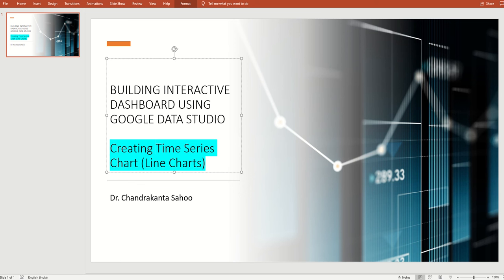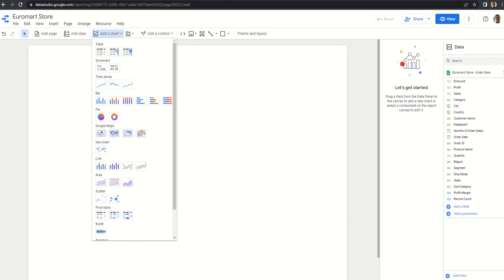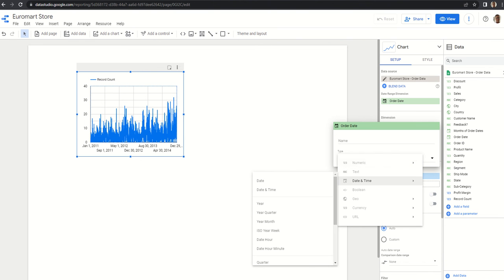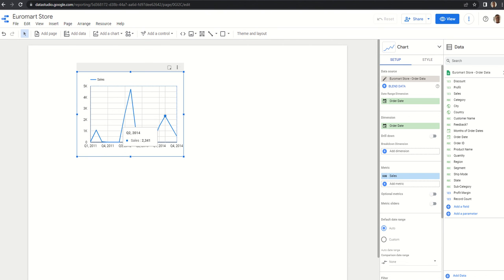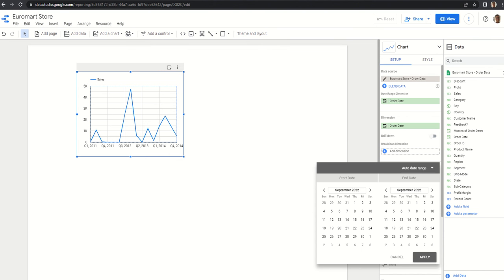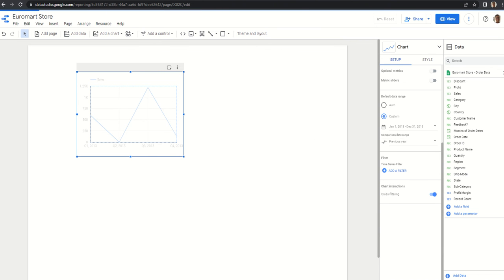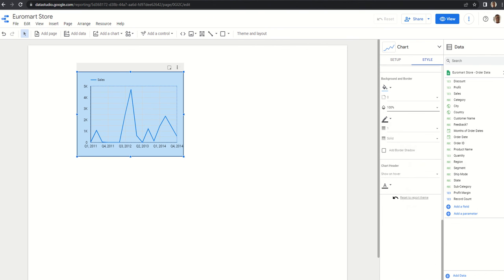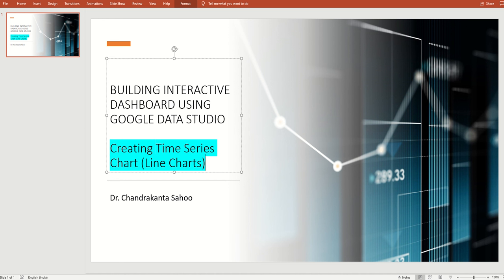23 Time Series Charts Line Charts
This lesson helps us learn how to create a time series chart using google data studio.